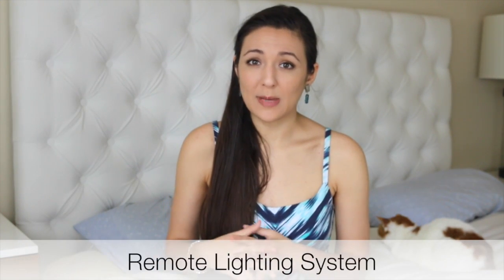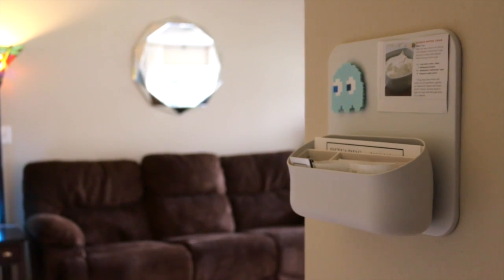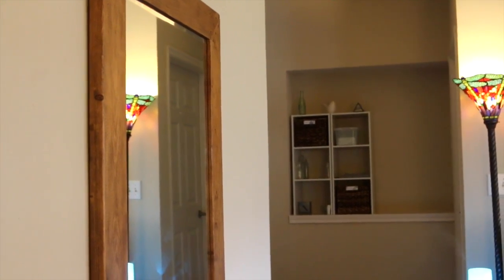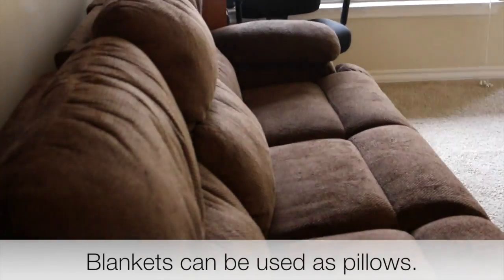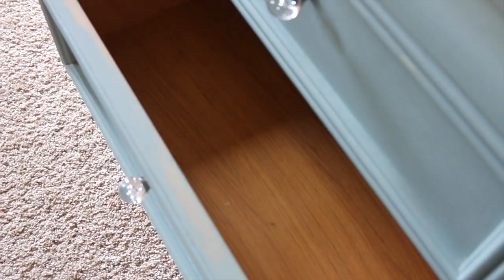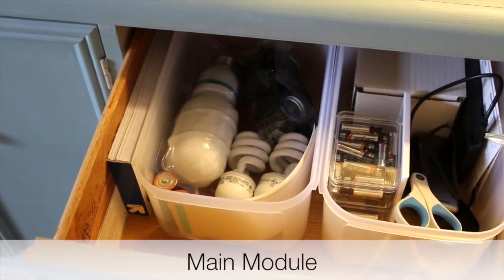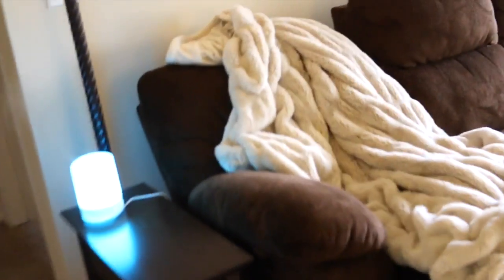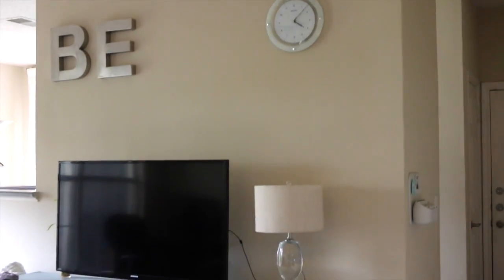Living Room Organization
favorite living room products:
cord box organizer
light remote system ($20)
Wellness Being diffuser
command velcro strips
quiet Seiko clock
purple amethyst candle holder

TV 48”
network attached storage
(I put all my videos on a network attached storage device and store and edit them on the device so it takes no space on my Mac.)

Note: I forgot to mention, but if you have a lamp with a foot on/off button, the cord box is perfect paired with the remote lighting since you can turn on/off your light and not have any cords showing just to reach the on/off button.  So if you have a salt lamp, a cord box and remote system are a great solution to hide the cord.

Tips:
Use candles and plants.
Use blankets instead of pillows.
Use a (tall) basket to corral blankets.
Hide cords with a cord box; use command strips for remotes.
Dark wood furniture and electronics will show the most dust - go for lighter if you can.

Reclining couch means no ottoman necessary.
Wool rugs last the longest, but if you take off your shoes before entering the house, you can get a more comfortable-feeling rug.
Things I look for in a couch: electrical recline, dark color, easy-to-clean fabric (not cotton or linen).

Other Products Shown:
electric couch - La-Z-Boy
basket, geometric mirror - West Elm
wood mirror, all blankets, clear lamp, BE letters, lanterns - Pottery Barn
skinny end table - Overstock
Pacman magnet - Etsy

paint color of dresser - Annie Sloan in Duck Egg Blue
knobs - Target